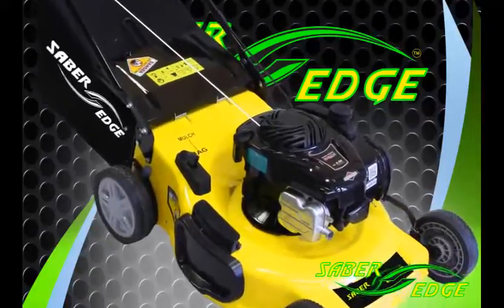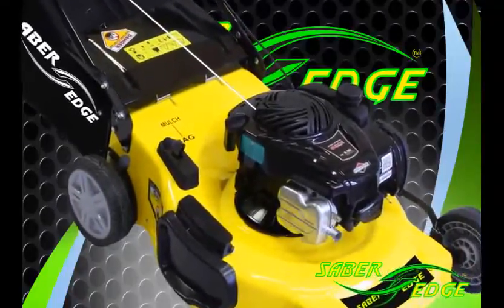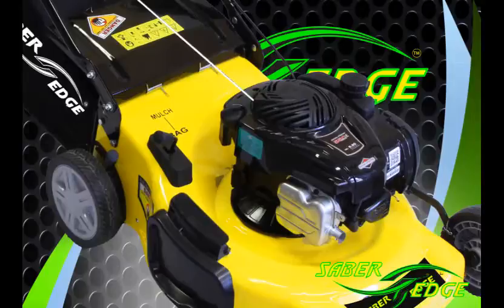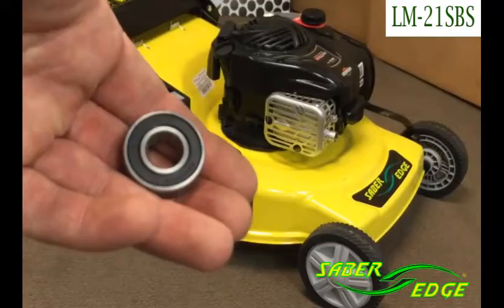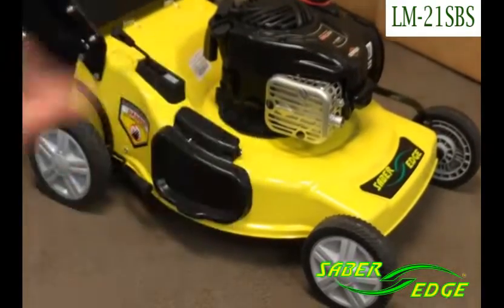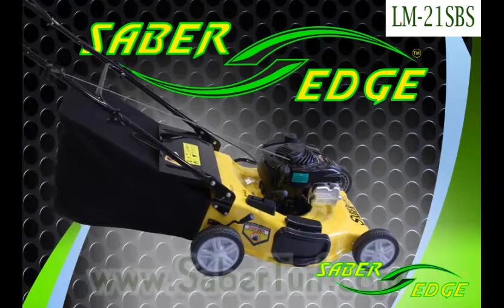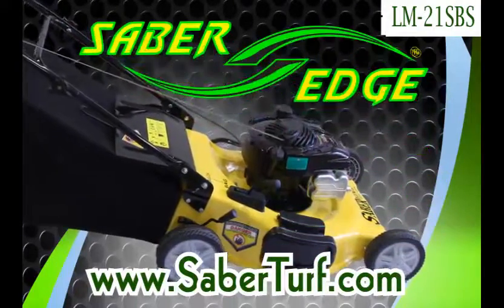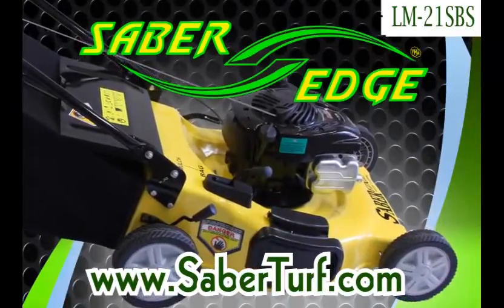Saber Edge LM-21SBS Lawnmower Video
Saber Edge LM-21SBS Introduction Video